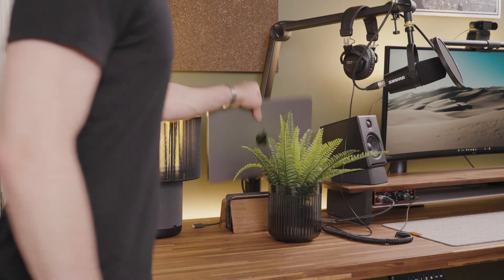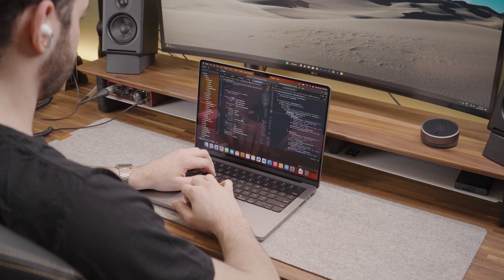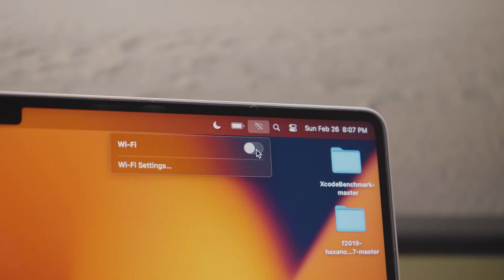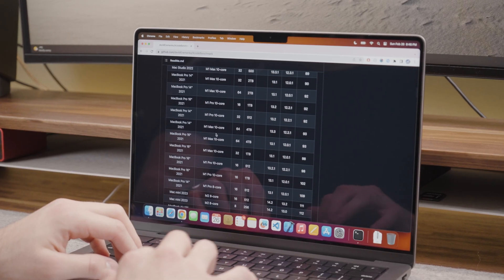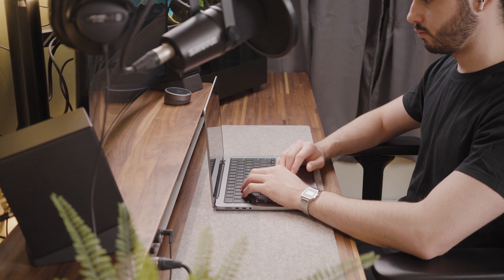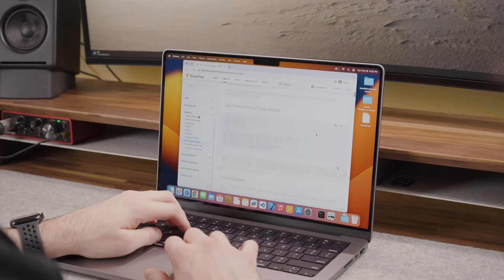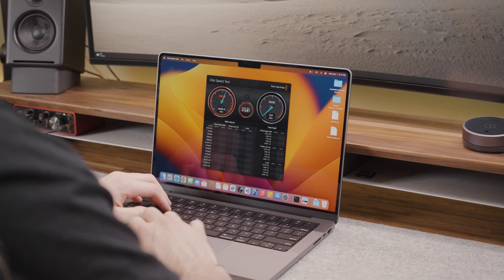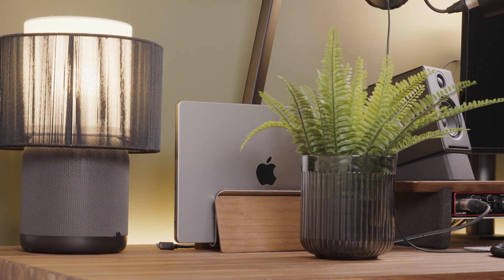14” MacBook Pro M2 for Programming [Apple M2 Pro Review]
In this video I try to put the M2 Pro MacBook Pro to the test in order to answer the question: Is it good for programmers?

This video was edited on the 14" M2 Pro MacBook Pro :)

00:00 | Intro
00:17 | Xcode and iOS
01:51 | Web Development
02:33 | AI & Python
03:29 | SSD Speed
03:49 | External Monitor Support
04:05 | Outro